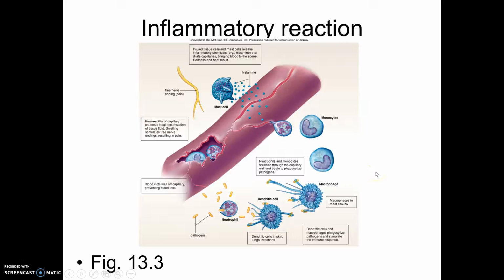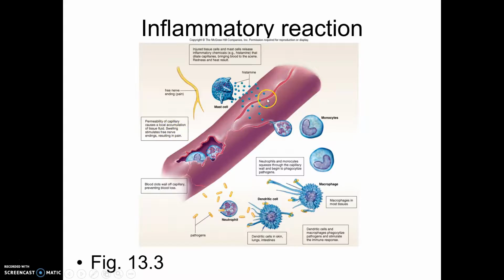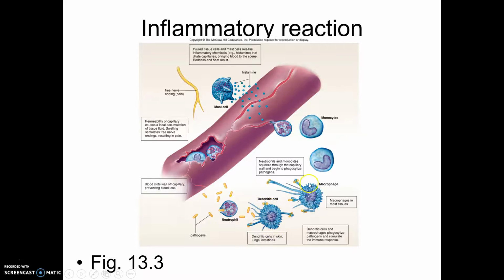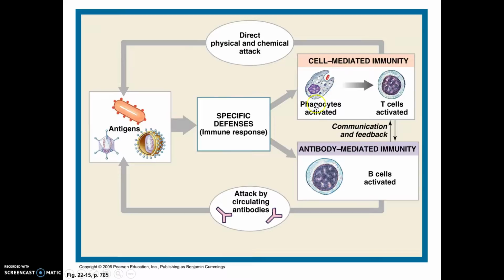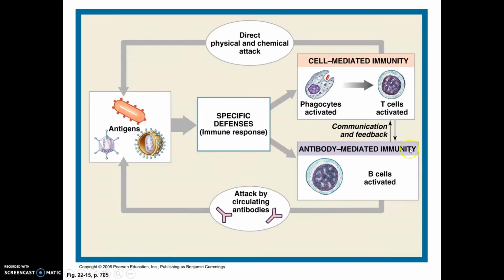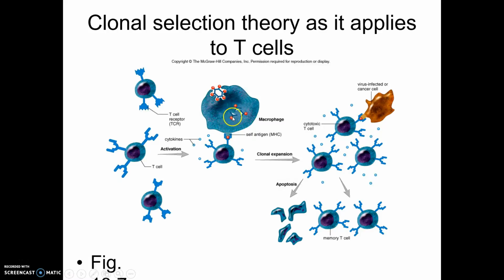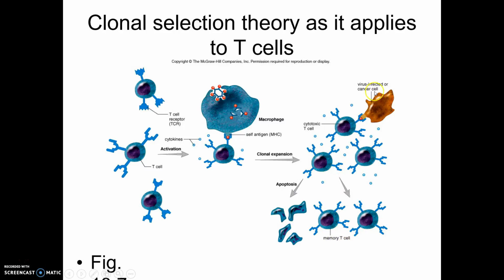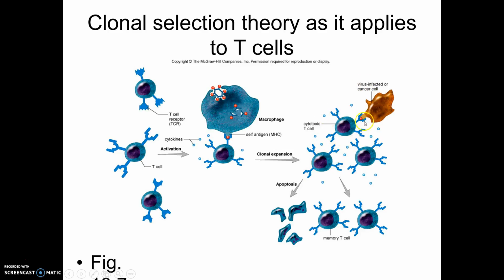specific defense part1